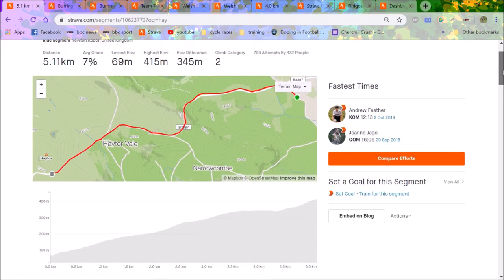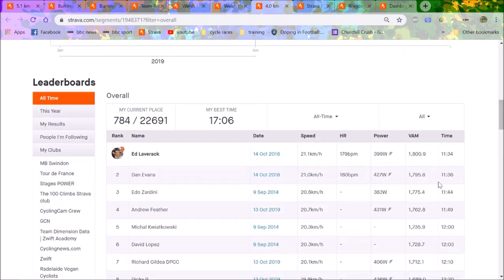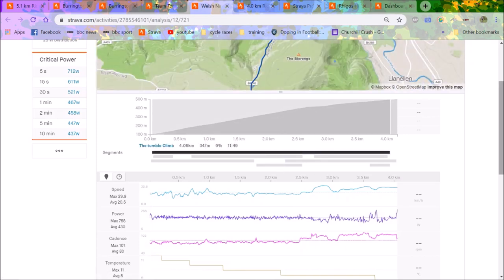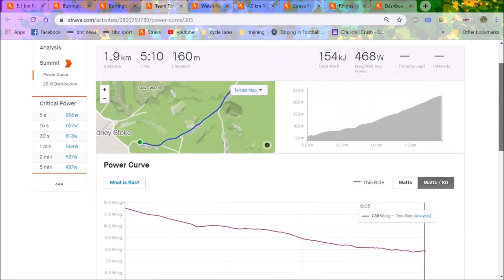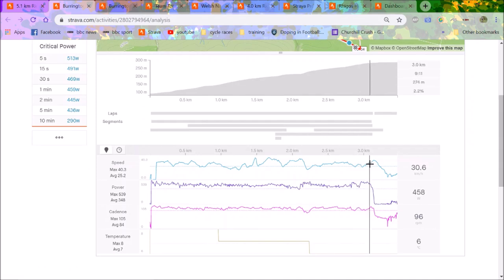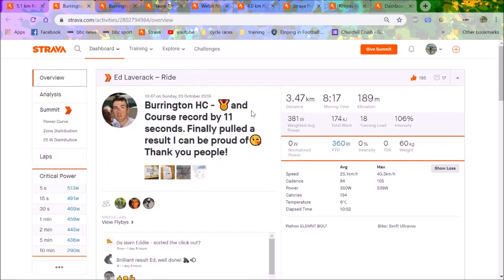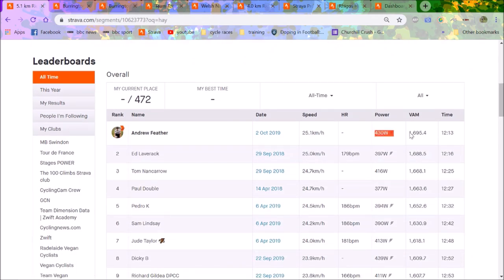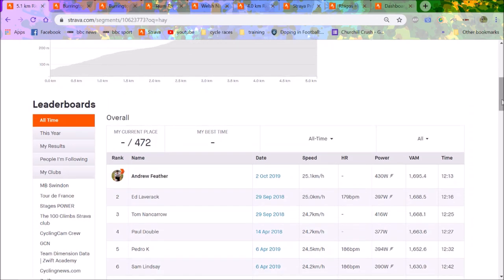National Hill Climb Champs 2019: PREVIEW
For the first time in years a long climb will decide who is national hill climb champion. Will it be Feather/Laverack or Evans. I look into the numbers behind everyone, could Stoodley provide an upset and take the win?